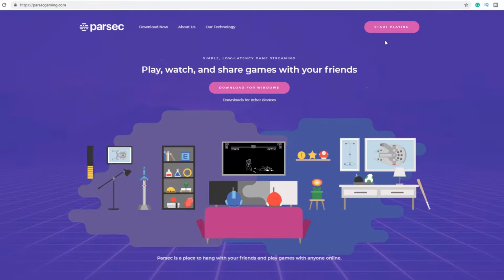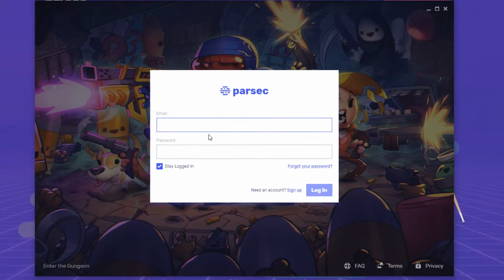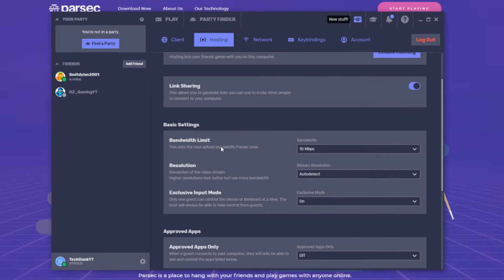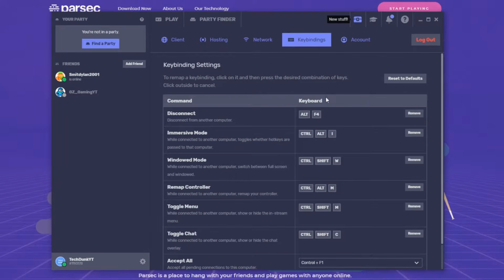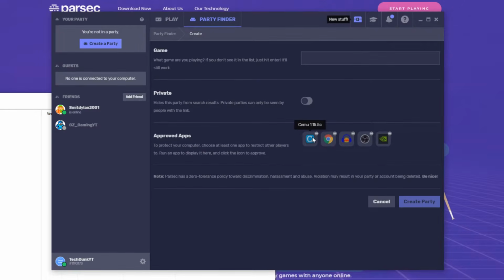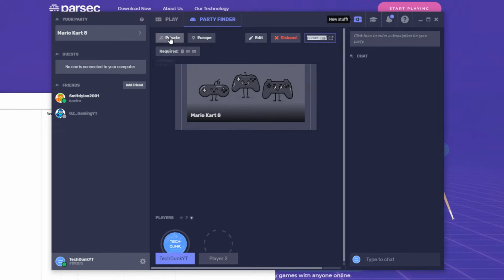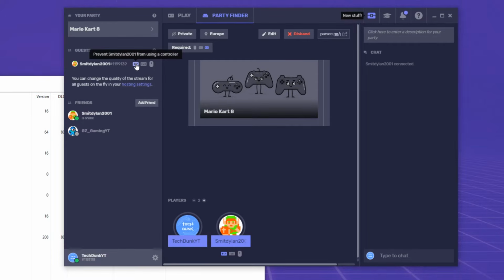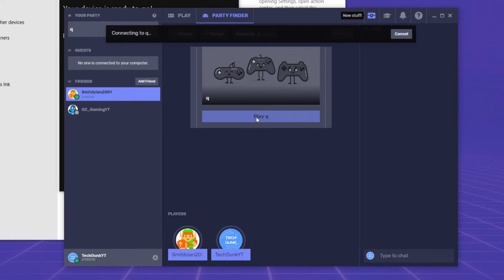Play Local Multiplayer Games online with Parsec!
With Parsec you can play local multiplayer games online with your friends or random people!
In this video, I will guide you through the setup to get you started!

There is a section cut out, because Nintendo claimed that part. Here is the same guide without the cut

my username: TechDunkYT

My PC specs:
Ryzen 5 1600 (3,8 GHz)
GTX 1080 FE
16 GB DDR4 3000MHz
Asus B350 Prime Plus